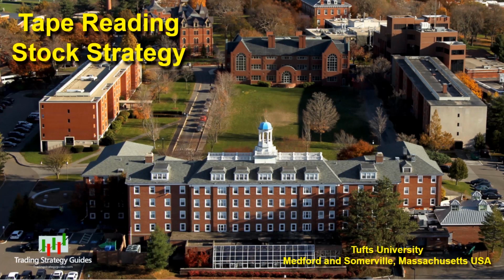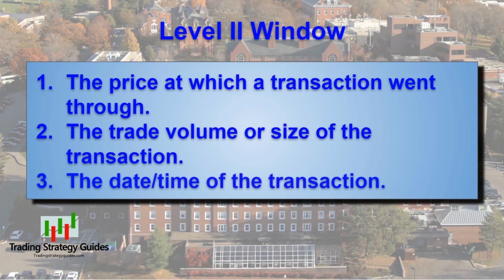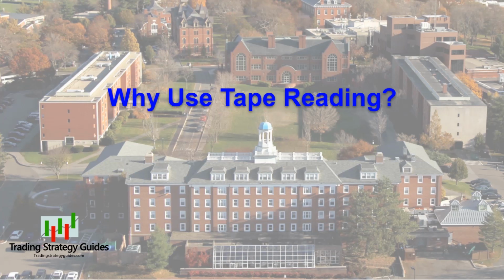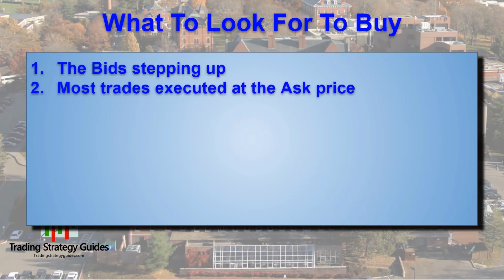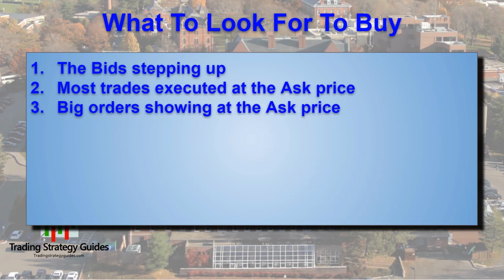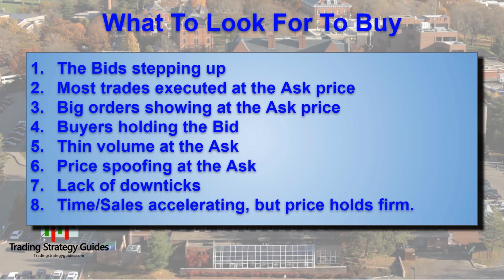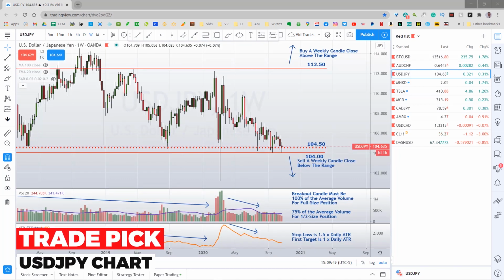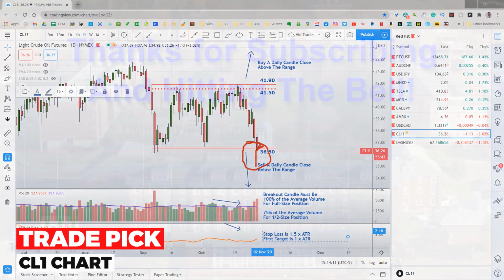Tape Reading Strategy | Strategy of the Week Tim Black #2 | Trading Strategy Guides